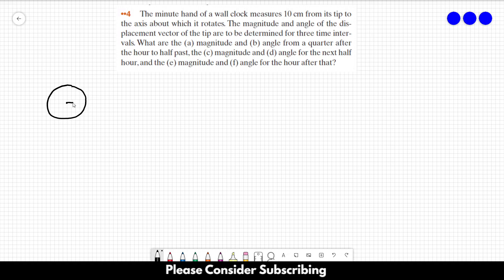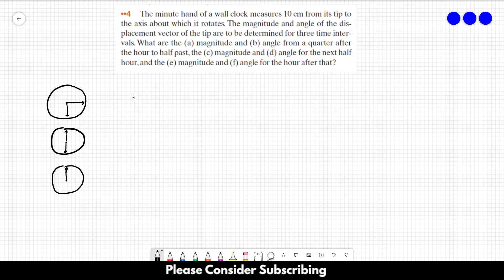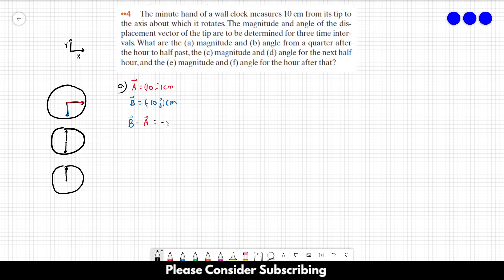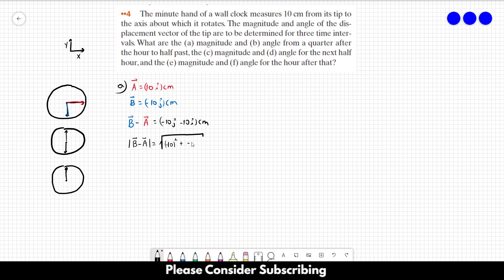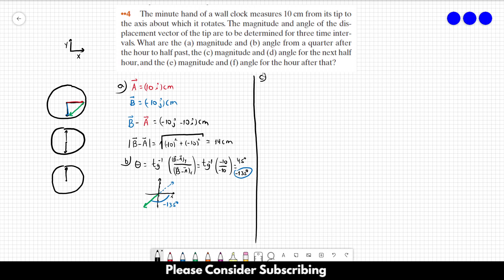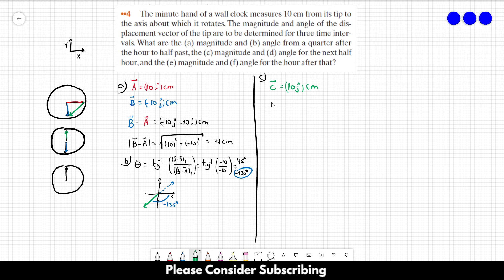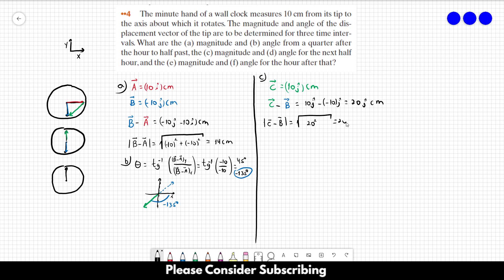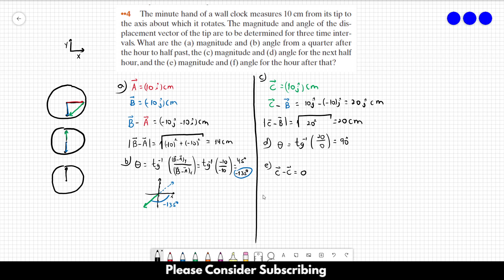HALLIDAY SOLUTIONS - CHAPTER 4 PROBLEM 4 - Fundamentals of Physics 10th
The minute hand of a wall clock measures 10 cm from its tip to the axis about which it rotates. The magnitude and angle of the displacement vector of the tip are to be determined for three time intervals. What are the (a) magnitude and (b) angle from a quarter after the hour to half past, the (c) magnitude and (d) angle for the next half hour, and the (e) magnitude and (f) angle for the hour after that?